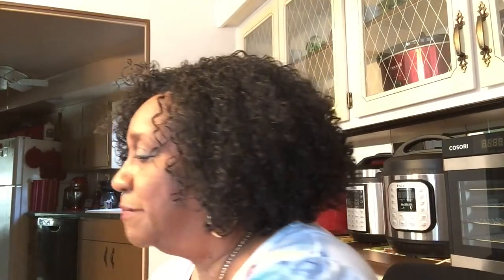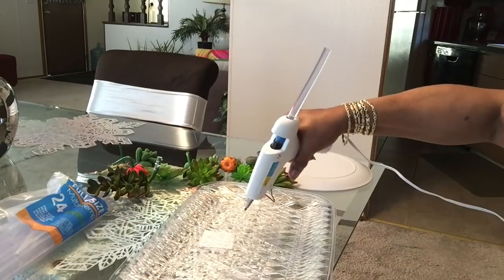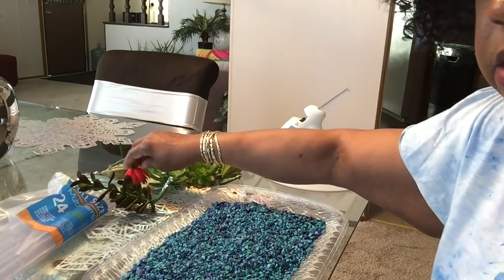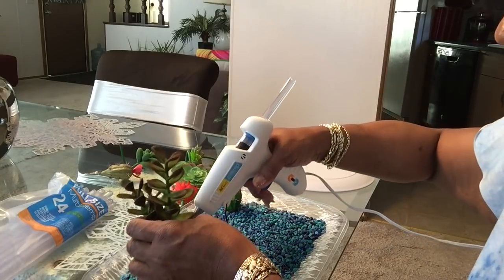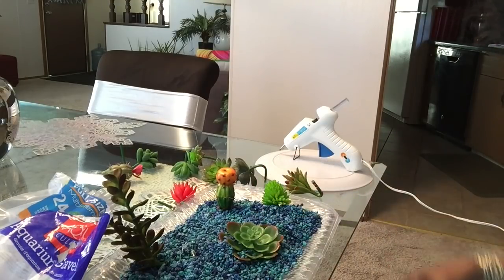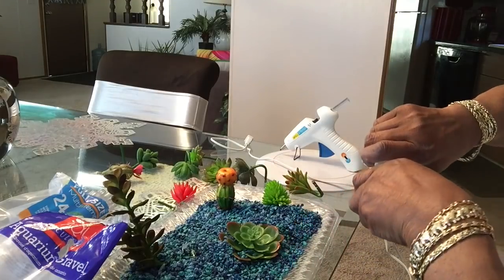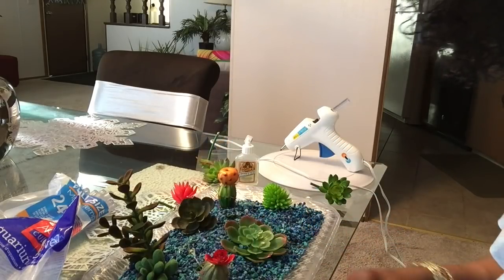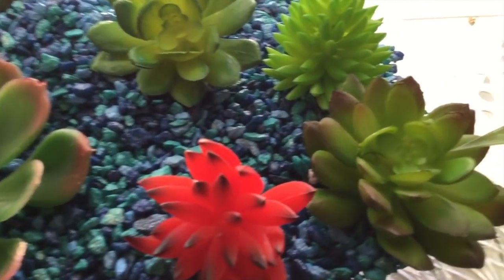#1378 - DIY / Faux SUCCULENT Garden Arrangement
💓Mailing Address:
20650 So. Cicero Ave.#2153